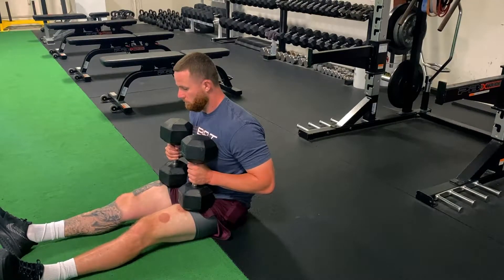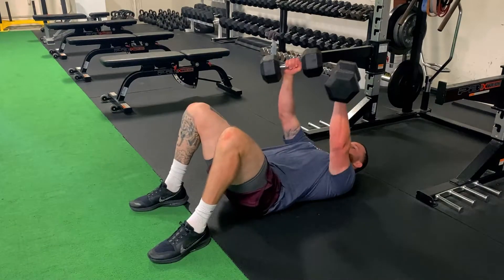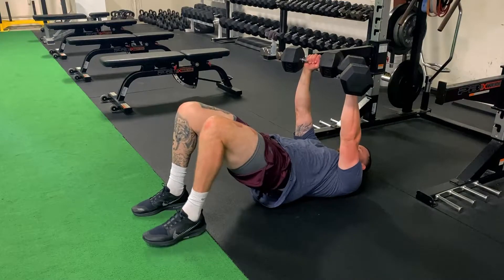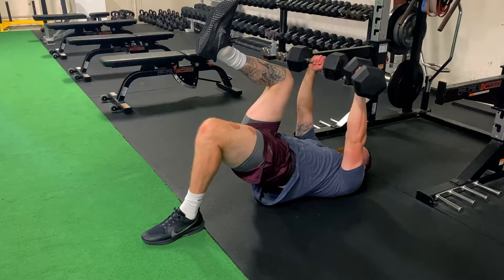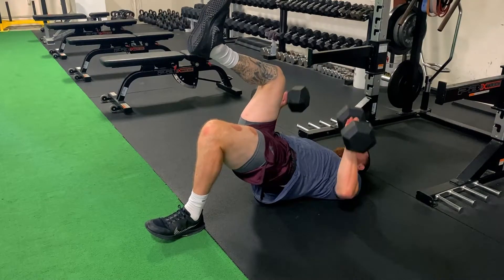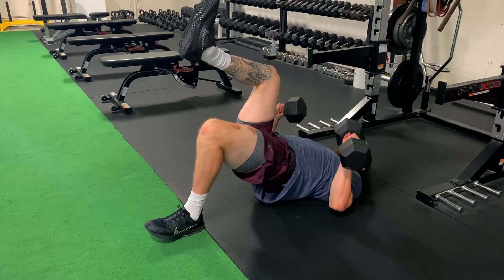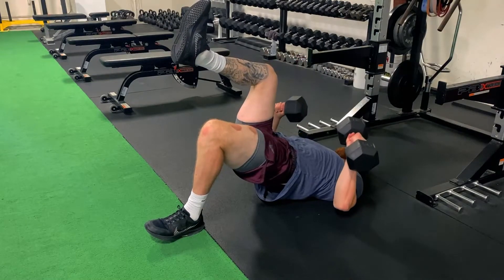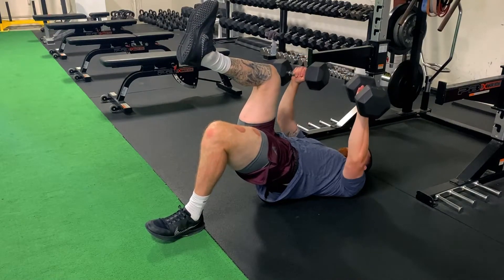DB Floor Press with 1 Leg Hip Bridge ISO